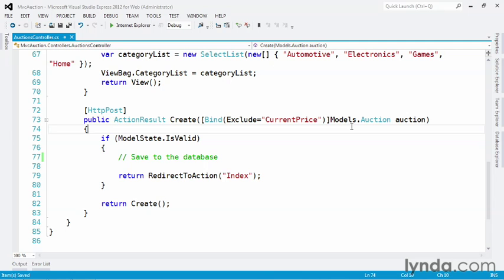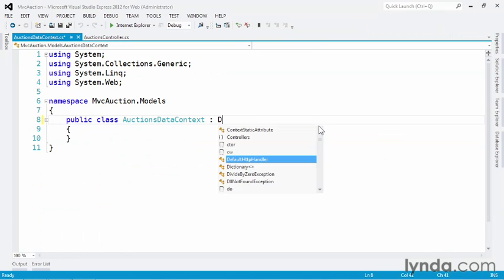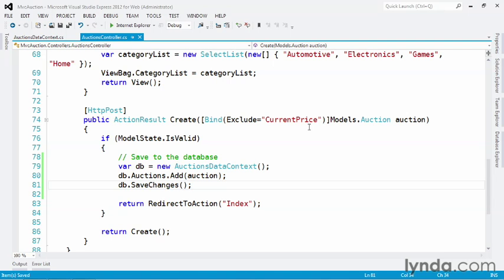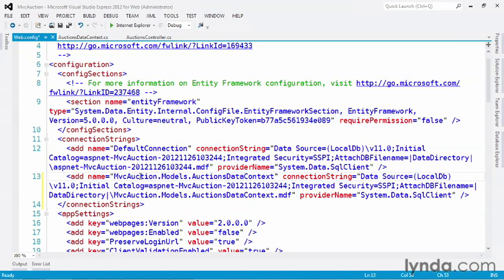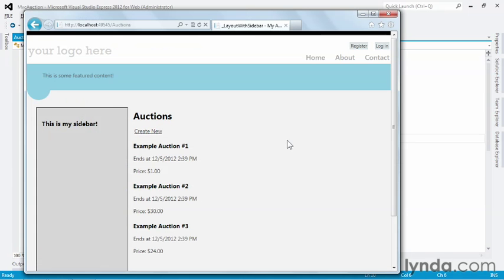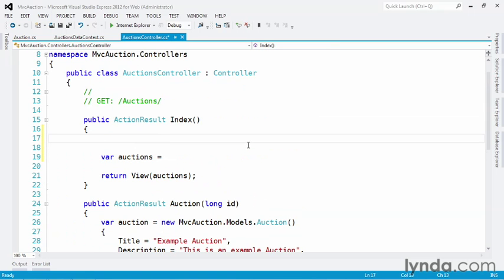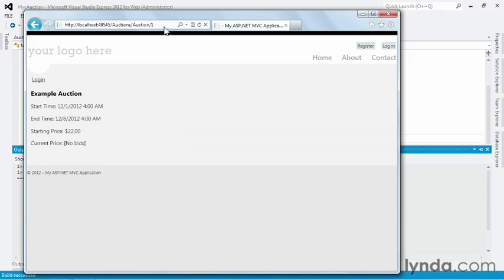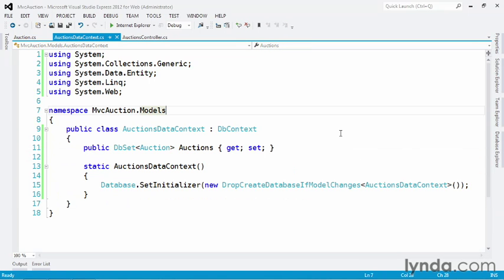0604 Persisting data with Entity Framework code first